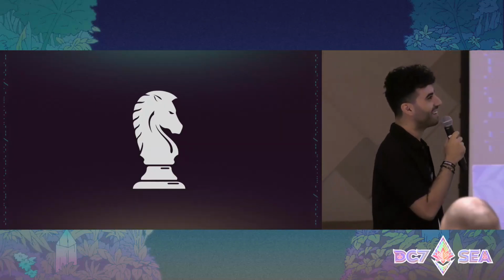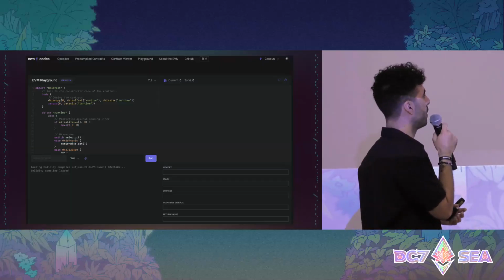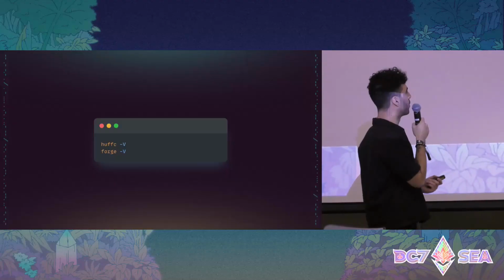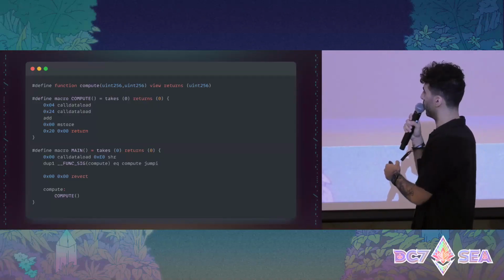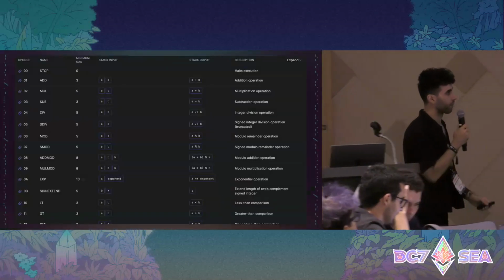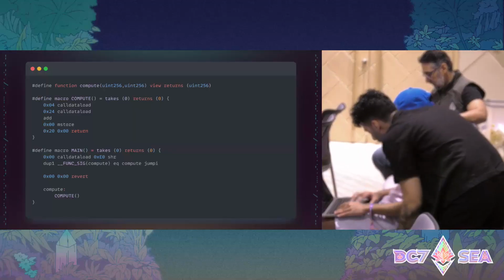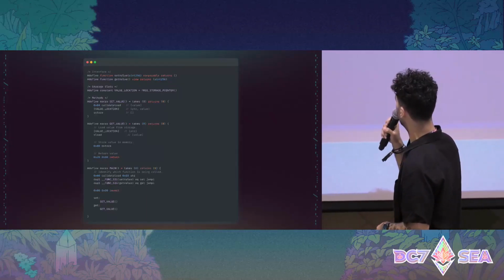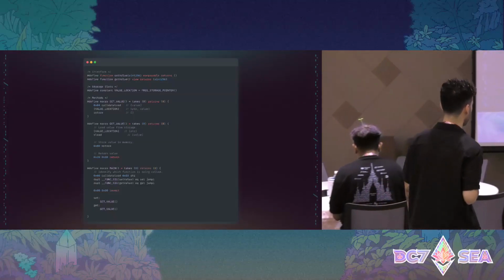Learn Huff to become an EVM chad by Clement Lakhal | Devcon SEA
Become an EVM chad by learning Huff, a low level assembly language for the EVM! On top of being able to write super duper optimized smart-contracts, Huff will teach you how the EVM works under the hood and will let you master high level languages like Solidity or Vyper.

Speaker(s): Clement Lakhal
Skill level: Intermediate
Track: Developer Experience